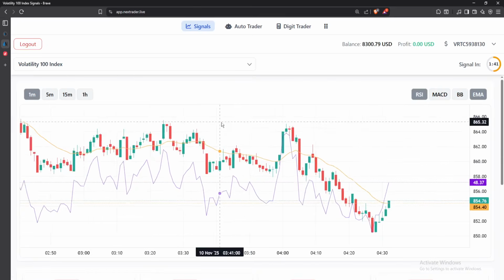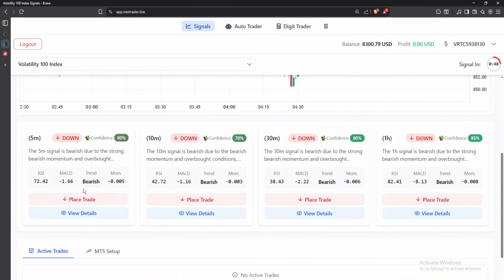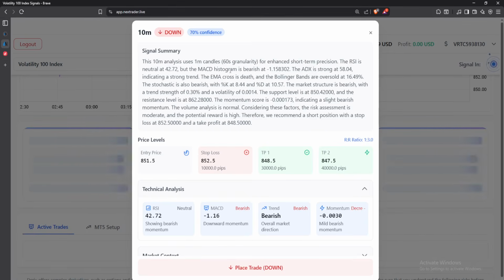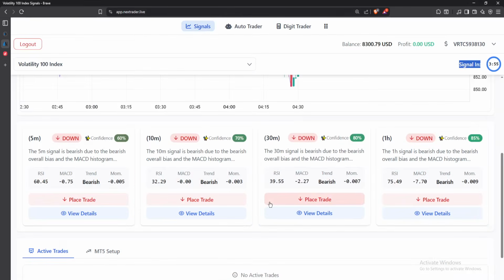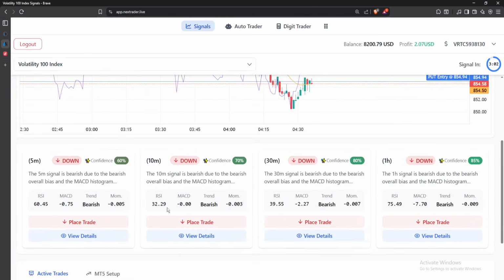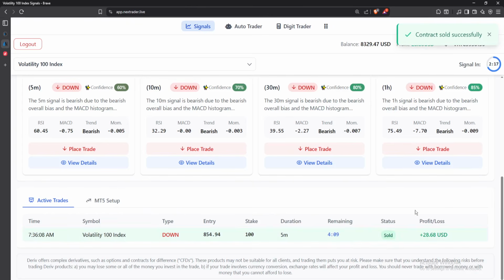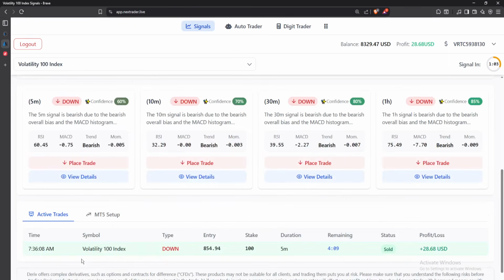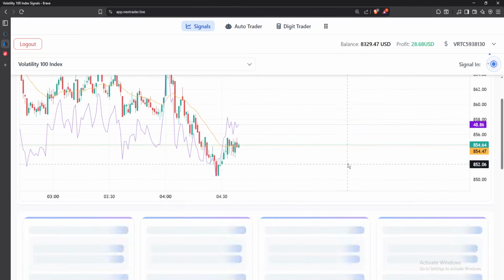How I Trade Rise & Fall on Deriv Using AI (Full Setup & Live Proof!)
Learn how to trade Rise & Fall on Deriv using the latest AI-powered analysis tool! 💡
In this video, I’ll show you step-by-step how this AI predicts market movements with up to 85% accuracy — including entry points, take profit, stop loss, and full technical breakdown (RSI, MACD, EMA, Bollinger Bands, and more).

💥 Watch as I make a live trade using AI and walk away with profit in seconds!
Don’t miss out — trading is changing fast, and AI is taking over. 🚀

🔹 How to Analyze Rise & Fall Markets Manually 👉 [link to your tutorial]